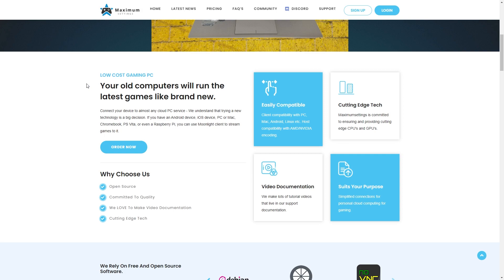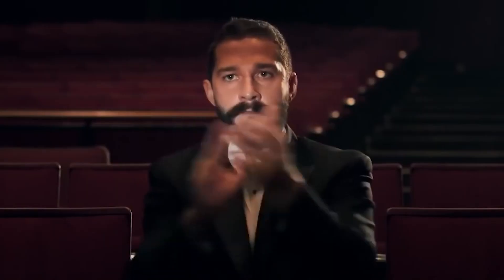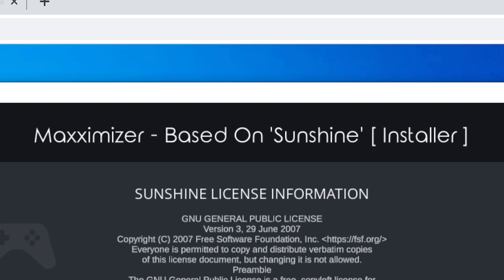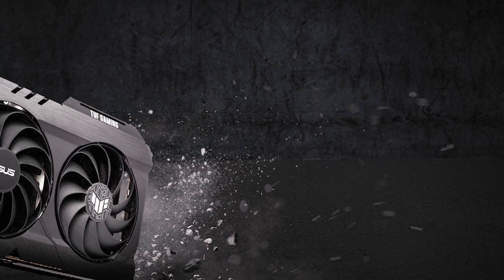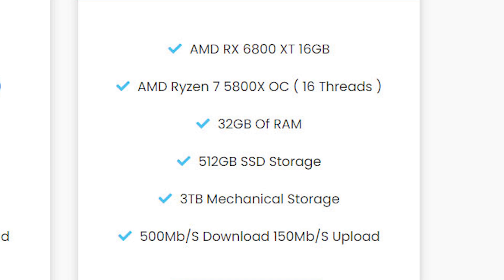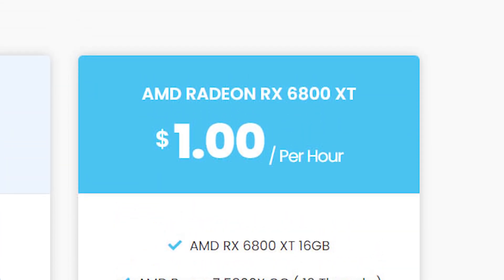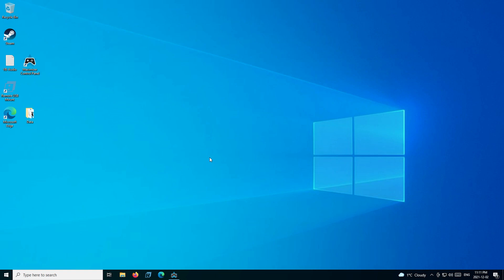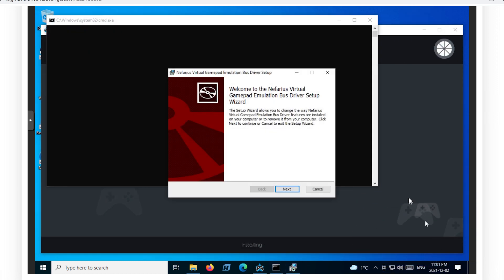MAXIMUM SETTINGS NEWS!! New Tier, New App!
Maximum Settings is launching a new VM client to help with the installation of your virtual machine and introducing their next tier of virtual machines!